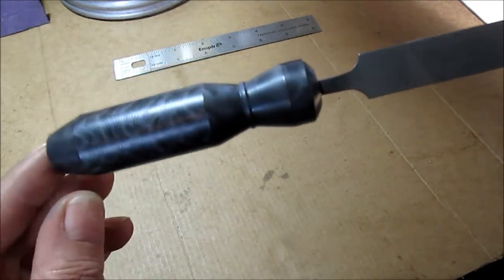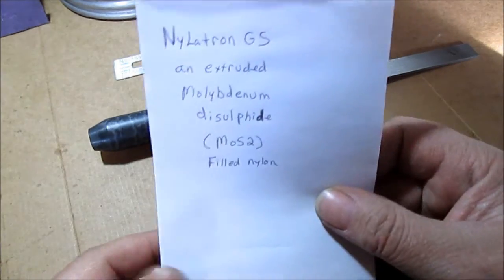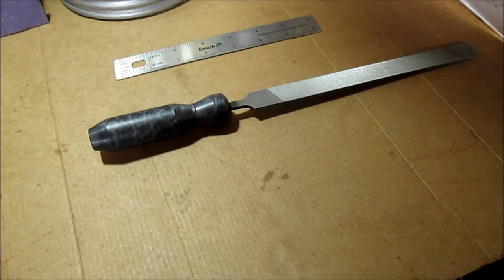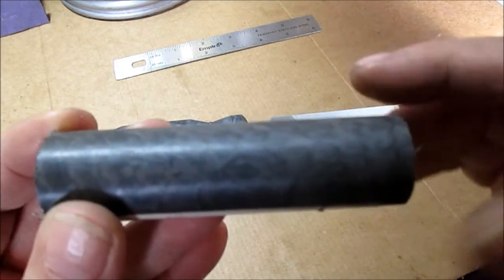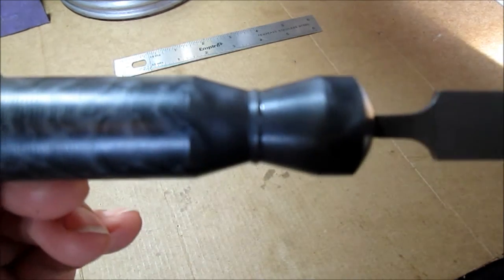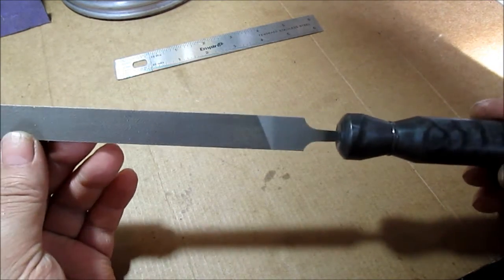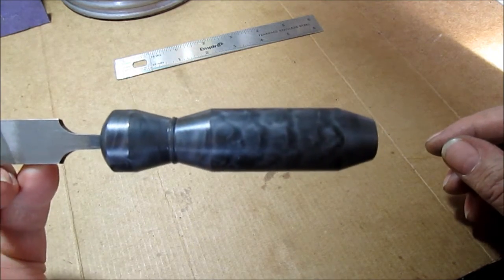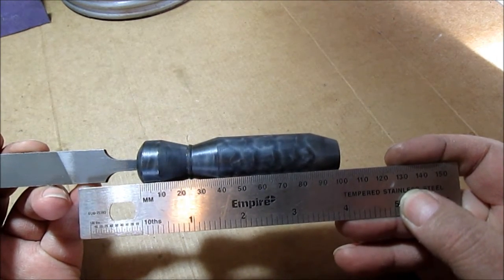Homemade File Handle (Nylon Plastic)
Nylatron GS an extruded Molybdenum disulphide (MoS2) filled nylon